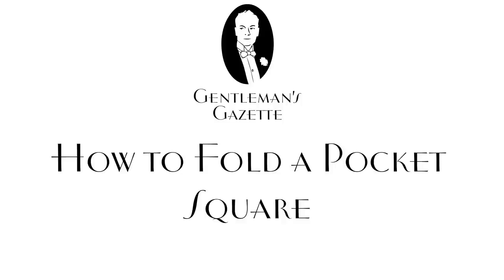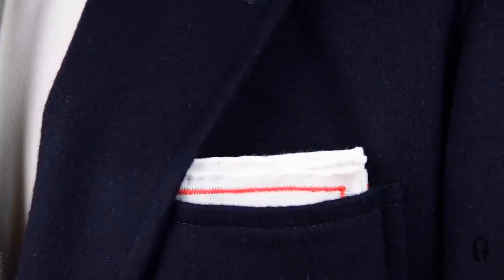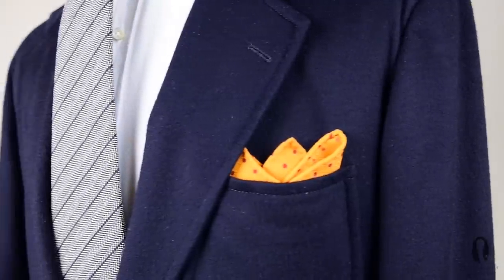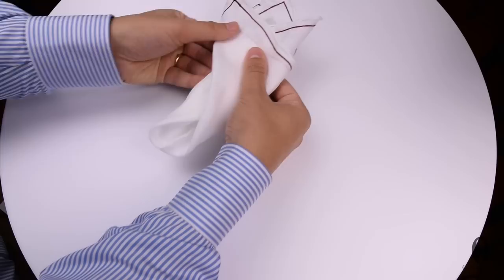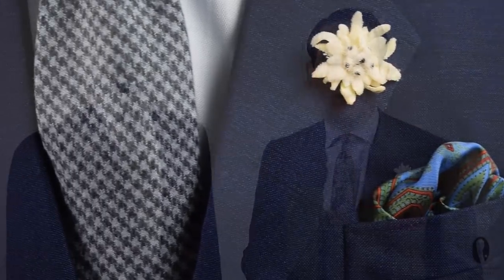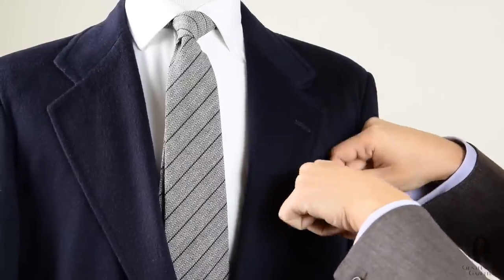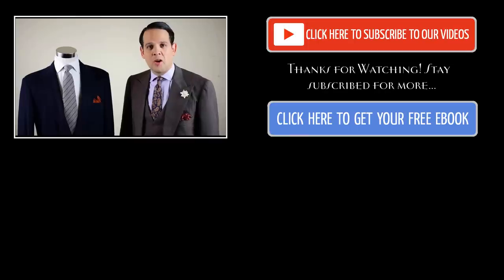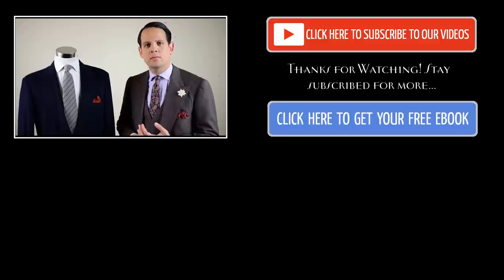How to Fold a Pocket Square 5 Quick & Easy Ways to Fold Handkerchiefs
Learn How to Fold a Pocket Square in 5 Quick & Easy Ways with step-by-step instructions. Also works for handkerchiefs in cotton, linen, silk, wool.

00:00 Introduction

01:07 Before you start folding any pocket squares. It is really important to know is that there are different sizes of pocket squares and not every size is well suited for every fold.

01:47 Also known as the classic fold, this way to fold a pocket square is very traditional. It goes well with dark business suits, navy blazers. If you go to a funeral, it's not flashy, very even keel and you can never go wrong with it.

The way to fold it is to take your pocket square, and when you have it, you fold it in half. And then you fold it in half again. And you want to make sure that if you have like a contrast edge or embroidery that that faces outwards. But when you have it, you basically fold it again. Try to fold it neatly. And depending on the size of your pocket, you have to fold it over more or less.

03:17 The second fold I'd like to show you is the so-called crown fold. You take the square pocket square and fold it into a triangle. Once you have it in a triangle, what you do is you take the two tips, fold them slightly apart then you take the right end and fold it over to the left and the left end you fold it over to the right. Once you have that, you take the sides in, on both sides. You fold up the bottom part and you put it in your pocket square.

04:51 The third fold is the so-called puff fold or pinch fold. It's very traditional and great with silk pocket squares because of the way it folds. One thing you need to know about this is that your silk pocket square needs to be big enough. So, instead, use a big pocket square. As you can see, much bigger square and the way you start is to go to the center of the square, you pinch it, then you take your other hand form a little hole and you kind of pull it through. Once you like the look, you twist it by about half, fold it over and put it in your pocket. Now, you adjust it to your liking and there you go.

06:01 The fourth fold is the so-called upside-down puff fold and it is very similar to the puff fold. You just show a different edge. So, let's take it out. The way you start again, it's important big silk pocket square. You pinch from the middle and you rotate and twist. And then you just put it in your pocket. This time, you show the edges. And here, it's important that you adjust them until you like them, and you're good.

07:33 The last fold is the so-called shelf fold. It is very unusual and you probably won't find it anywhere else. But I like it because it has this kind of little folds and it's very refined. Especially for your tuxedo or white tie look. I think it's particularly good with silk and you need a large silk pocket square to do it. The way to fold it is to start out, you take your square and you fold it into a big triangle, like so, right. A big triangle. I always do it from the right, from my right. So I take the point of my right and I fold it up to the other point. Do the same thing again with the next point. Fold it up and once again do it so with the last one. What I have now is another triangle, a small one. And what's really important is that you get these little folds here that are kind of on top of each other. And when you have that, the triangle points down, you fold it inwards like so, that you get this effect. And you put it into your pocket.

09:13 Now that I told you about my five essential pocket square folds. I want to just give you a few quick pointers to help you on how to wear a pocket square. First of all, go for hand-rolled edges. Use natural materials, they look better, they last longer. The colors are better. So skip nylon or polyester or lycra and use silk, linen, wool instead. They will last longer, look better and that's the whole point of wearing a pocket square.